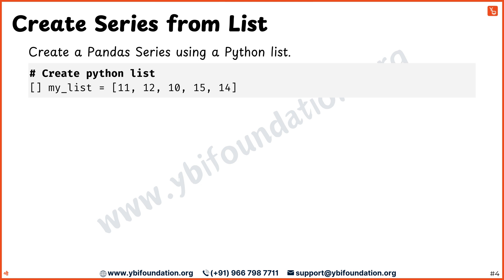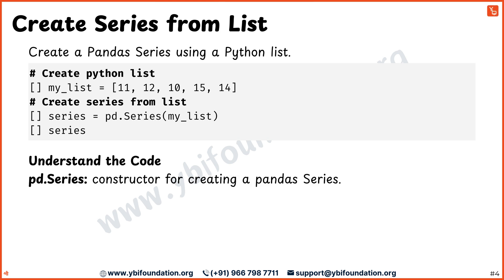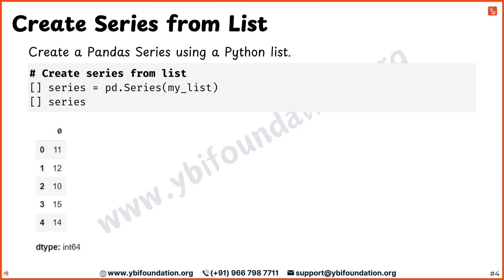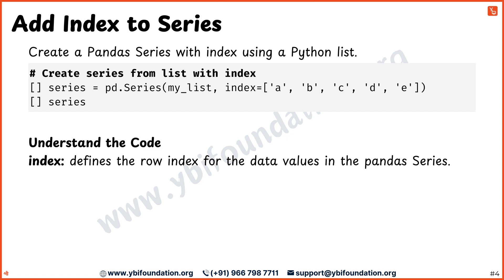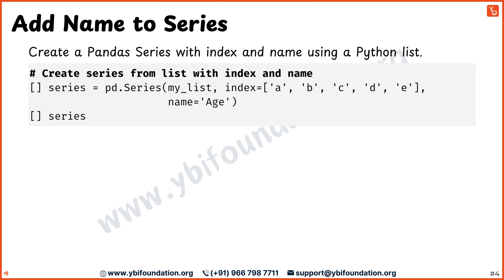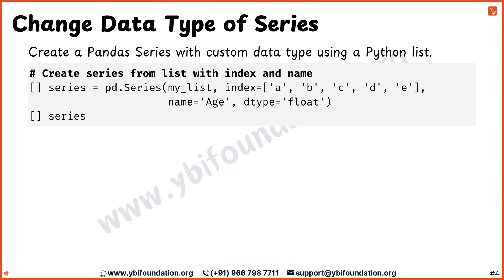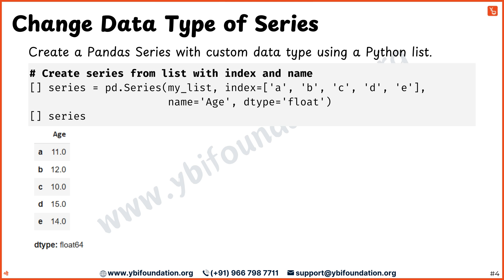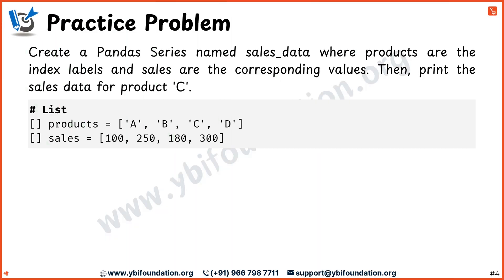Create Pandas Series from List in English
📚 Download Notes, 🎯 Practice Problems with Solutions, ❓ Live Doubt Sessions, ⛳ Get Completion Certificate & More . . .

Got Question or a Doubt❓🤔 - Write in Comment Section Below👇 - and Get Answer!💡

To Explore More Internships, Courses, Fullstack and Job Oriented Programs

Chapters:
00:00 Welcome to Ybi Foundation
00:11 Create Pandas Series from List
01:20 Add Index to Series
02:00 Add Name to Series
02:30 Change Data Type of Series
03:20 Did You Know Question
04:25 Practice Problem